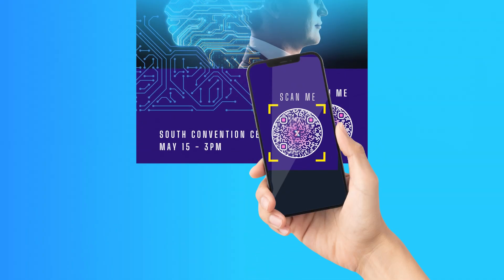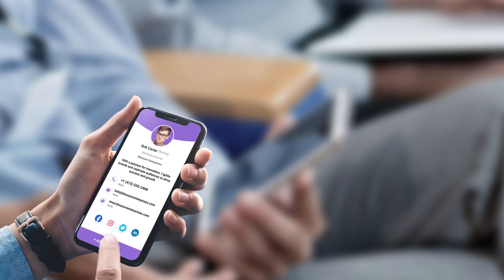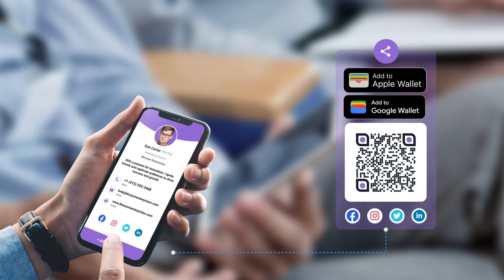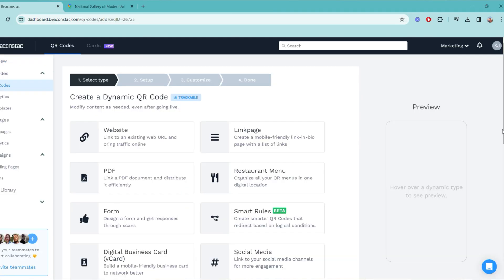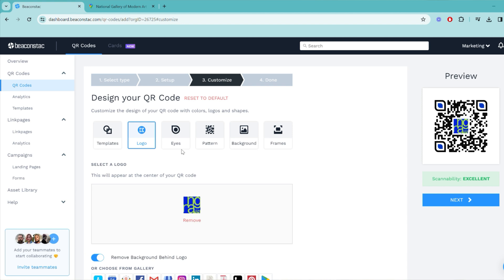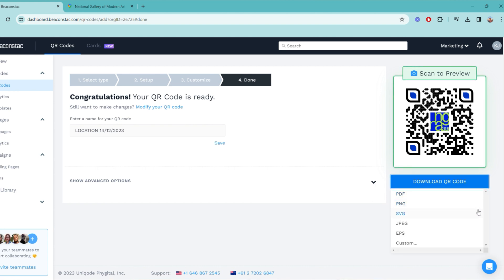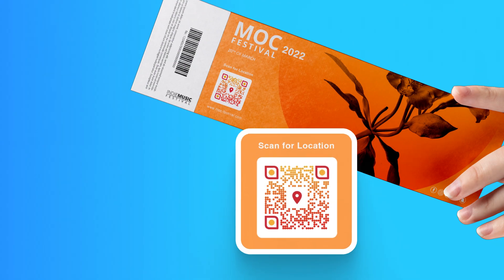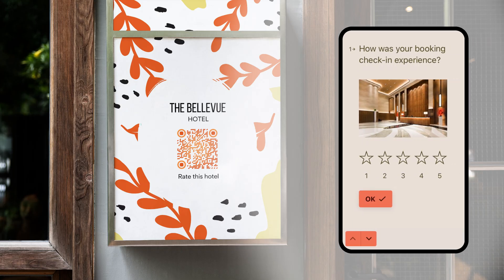QR Codes for Events: Create, Benefit, and Amaze! 🌟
Ready to revolutionize your event game? 😎

Join us as we unravel the secrets of QR Codes for events! 🎉

In this video, we'll share how to effortlessly create QR Codes for any event, explore their incredible benefits, and delve into real-world use cases that are transforming events worldwide.

00:00 - Introduction
02:05 - How to make QR Codes for events
03:04 - Promote the event with QR Codes.
03:25 - Create e-invites
03:48 - Optimize event handling
QR Code for Events Use Cases -
04:38 - Scavenger Hunts at Coachella.
05:05 - The Venice Carnival and Treasure Hunts.
05:30 - BookMyShow Introduces Paperless Tickets.
06:25 - Start a 14-Day Free Trial.

Discover the secrets of QR Codes for events – from creating eye-catching invites to optimizing your event's success.

Don't miss out on the innovation – hit play and elevate your events to a whole new level! 🔍🎉